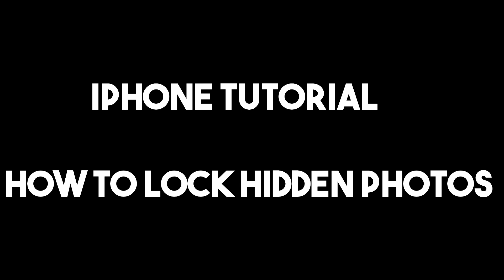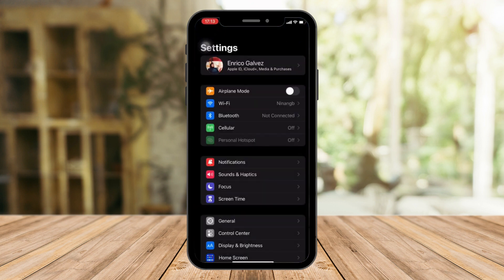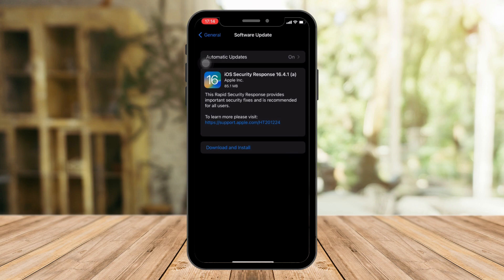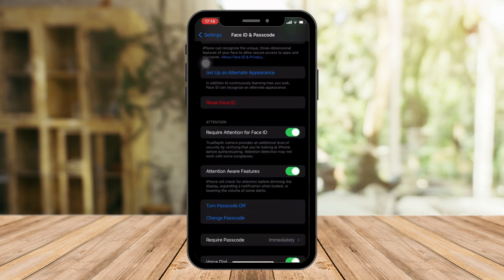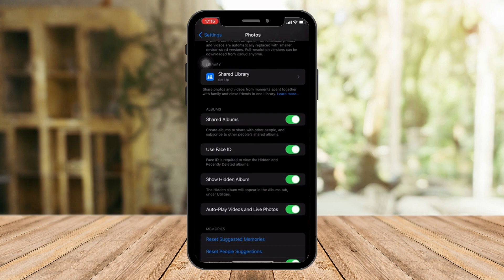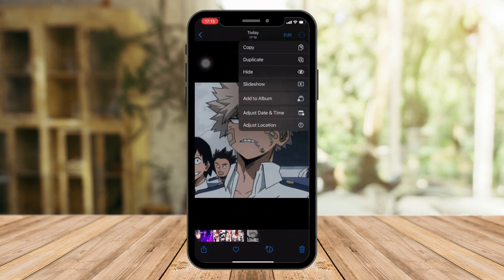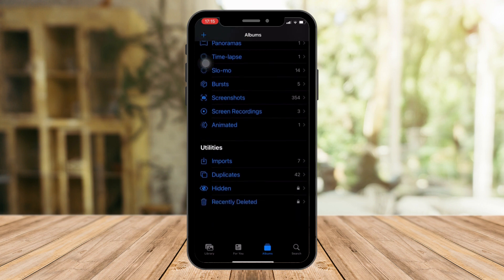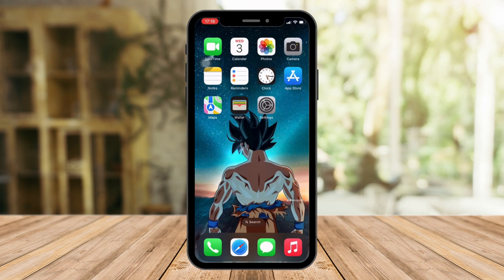How To Lock Hidden Photos [IPHONE TUTORIAL]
How To Lock Hidden Photos

In this video I'll show you How To Lock Hidden Photos. The method is very simple and clearly described in the video. Follow all of the steps to hide photos on iPhone